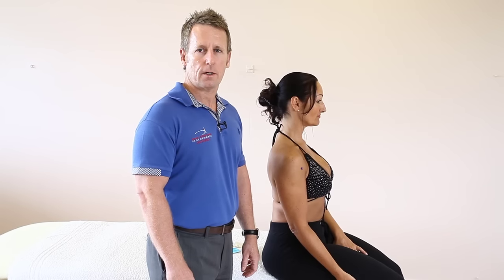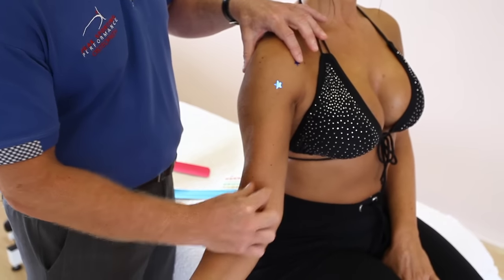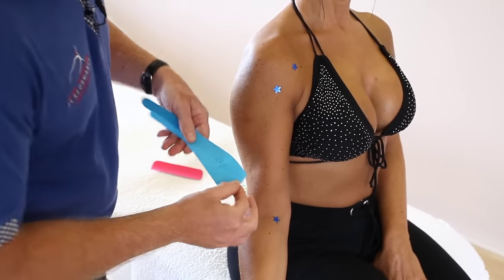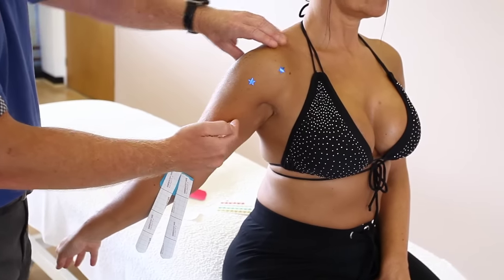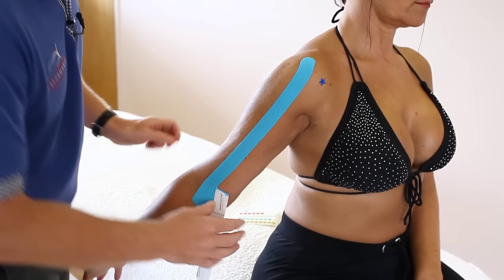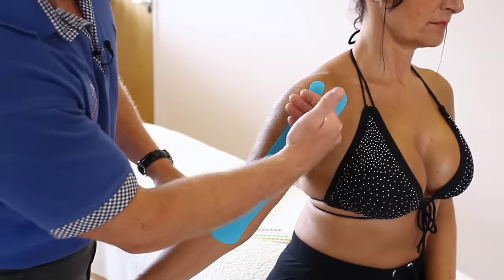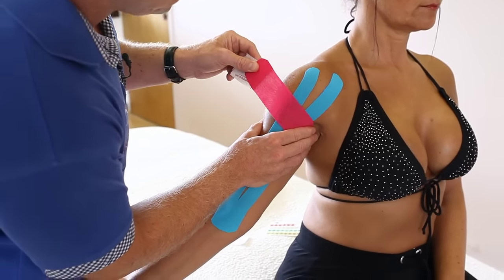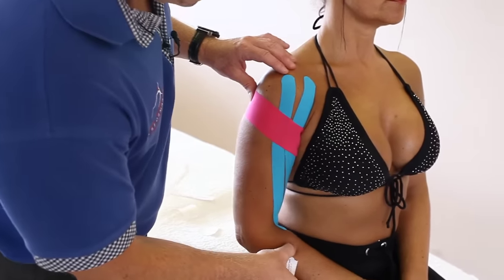How to treat Shoulder and Biceps Tendonitis using Kinesiology Taping techniques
John Gibbons is a registered Osteopath, Lecturer and Author and is demonstrating how to treat for Biceps long head tendonitis.

Shoulder impingement pain and this is normally to the rotator cuff tendon of supraspinatus or the subacromial bursa and even the long head of the biceps tendon that can get caught under the acromion process. The technique demonstrated is using Kinesiology Tape.

John also hosts Certified & accredited online courses and these are accessible from your own home.

In another video John shows you how to tape for posture as this technique will help control the position of the thoracic spine and shoulder girdle and also the upper crossed syndrome (UCS) defined by Janda. Great to control forward head posture, thoracic outlet syndrome, cervical pain and even headaches because of the control position. The patient can leave the tape on for 3-5 days and make sure patient is not allergic to any of the products prior to application.

John also has many other videos, e.g. during his hip joint videos he discusses an acetabular labral tear and also a femoroacetabular impingement called an FAI - these are cam and pincer type of impingement. He also mentions perthes disease and osteoarthritis of the hip joint. John also discusses how the hip flexors (psoas) are involved and the iliofemoral ligaments and how they cause an inhibition to the gluteus maximus (Gmax) through the hip extension firing pattern test. Janda and the lower crossed syndrome is also mentioned and how this can cause lower back, facet or disc pathology of L5 or L5 and involve the nerve roots.

1. A Practical Guide to Kinesiology Taping and comes with a complimentary DVD.
2. The Vital Glutes, connecting the gait cycle to pain and dysfunction
3. Functional Anatomy of the Pelvis, SI joint & lumbar spine
4. The Vital Shoulder Complex
5. 2nd Edition of Kinesiology Taping
6. The Vital Nerves
7. MET 2nd Edition
8. The Vital Spinal Column (2023)

John now offers Advanced Training in all aspects of Sports Medicine to already qualified therapists (athletic trainers, sports massage therapists, osteopaths, chiropractors, physiotherapists, physical therapists, personal trainers, pilates teaches etc) in manual therapy to 'Diploma' Level. You need to have attended all of his ten individual Therapy Courses before the diploma is awarded.

1. Spinal Manipulation & Mobilisation
2. Advanced Spinal Manipulation
3. Kinesiology Taping
4. Muscle Energy Techniques
5. The Vital Shoulder Complex
6. The Vital Cervical spine
7. The Vital hip & groin
8. The Vital Knee
9. Advanced Soft Tissue techniques
10. The Vital Neurological system
11. Pelvis, SIJ & Lumbar spine
12. The Vital Glutes & Psoas
13. Acupuncture & Dry needling